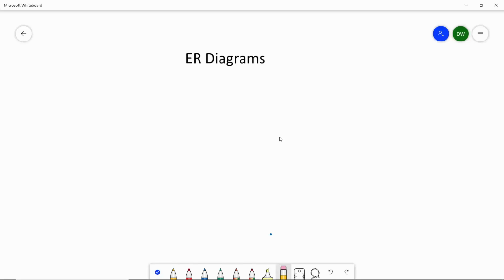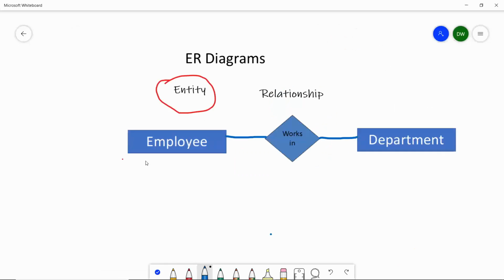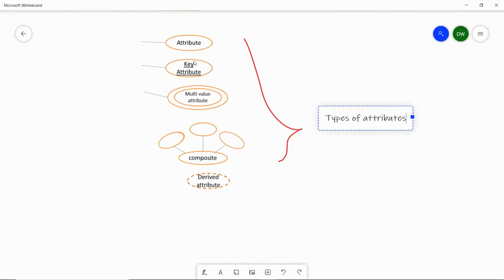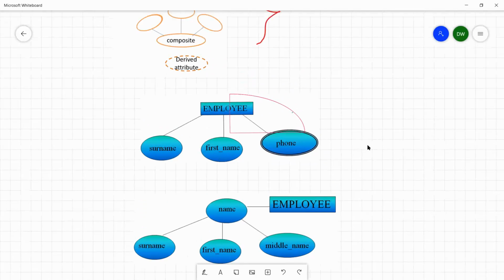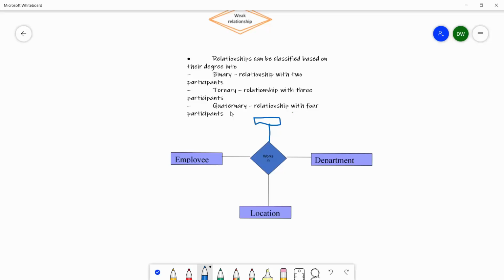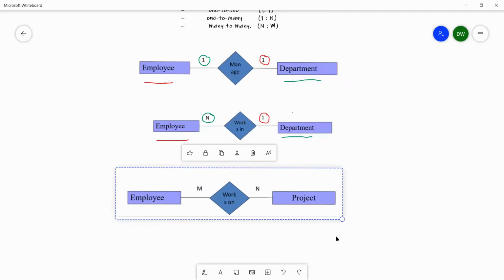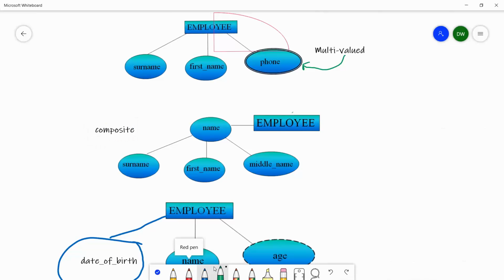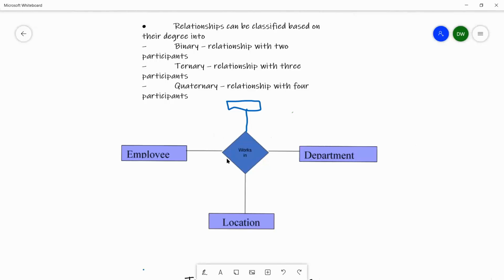DA II - DBMS - How to Draw ER Diagrams(I)